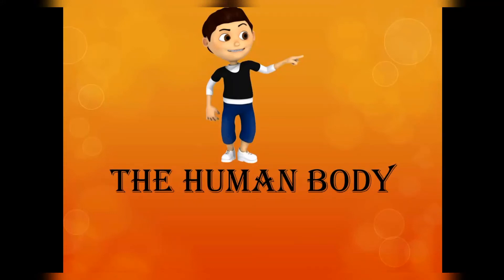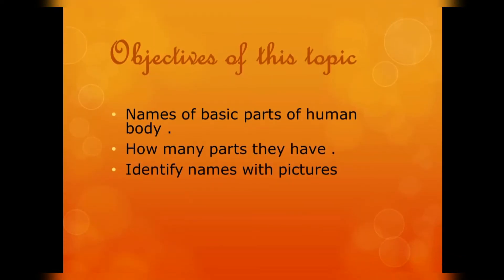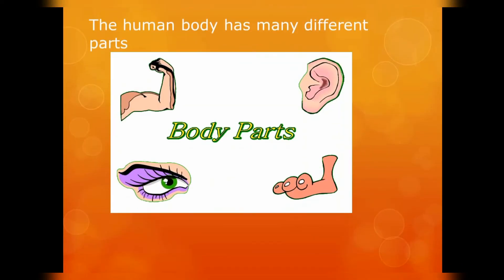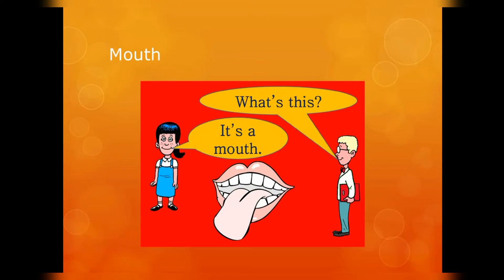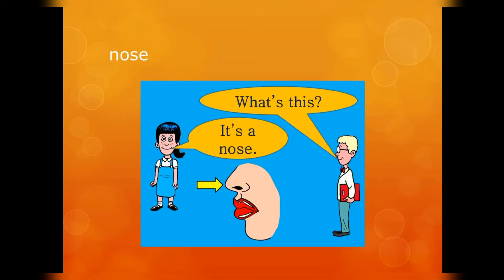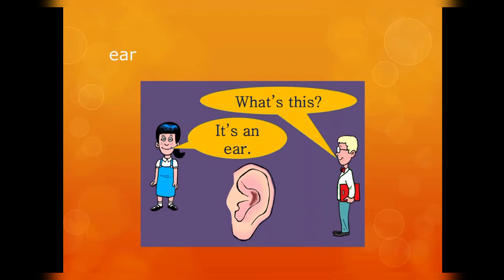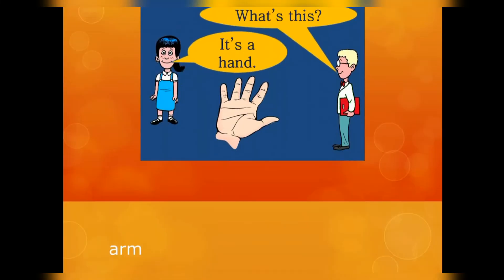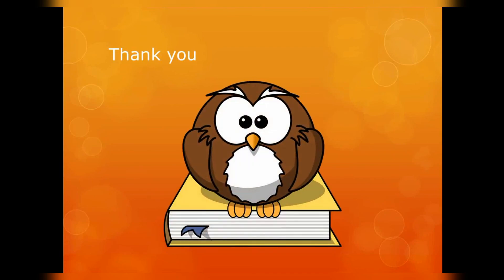The Human body. Parts of body for kids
Easy way to learn